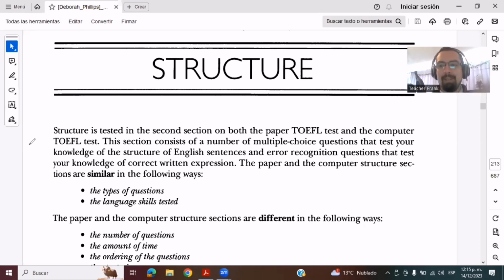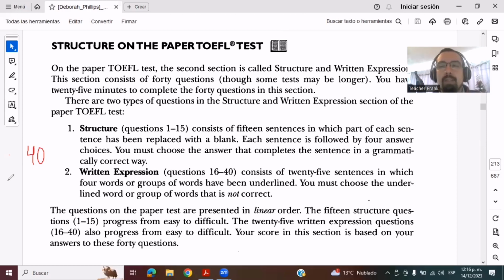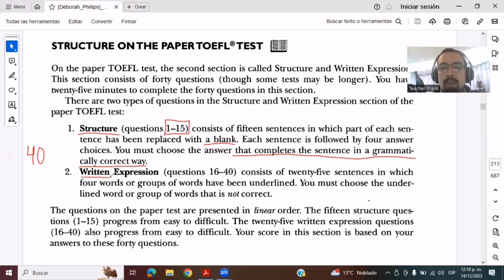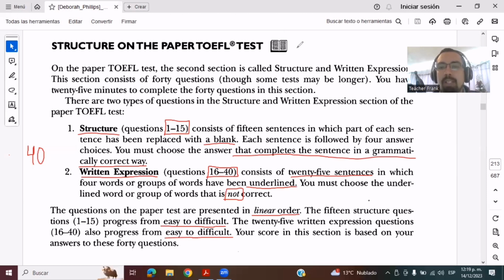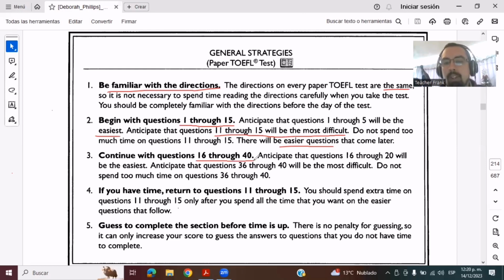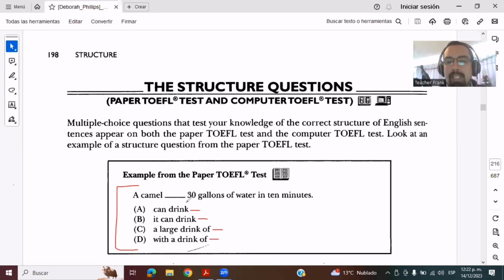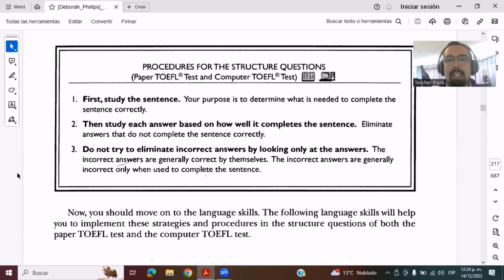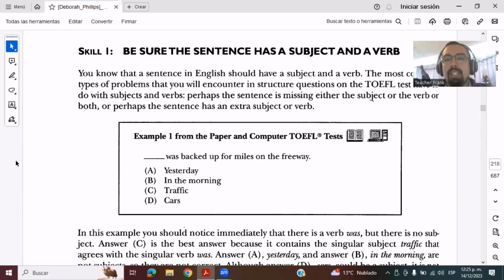Overview Structure 📚 - TOEFL Preparation Course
OR Google: ¨deborah phillips longman preparation course for the toefl pdf¨

📝 Dive into Grammar Mastery with Class #2! 🧑‍🏫 Unlock the secrets of flawless English and boost your TOEFL performance. 📘✨